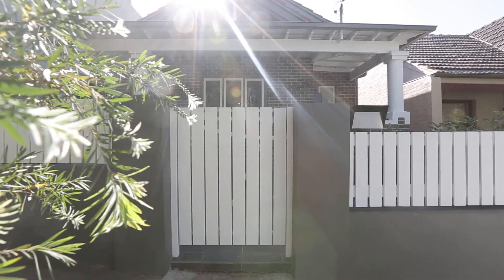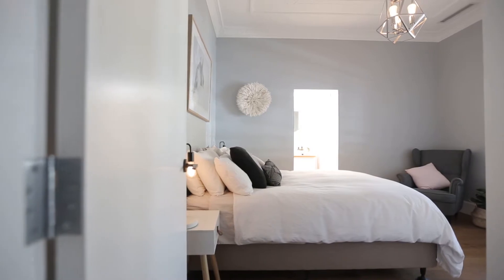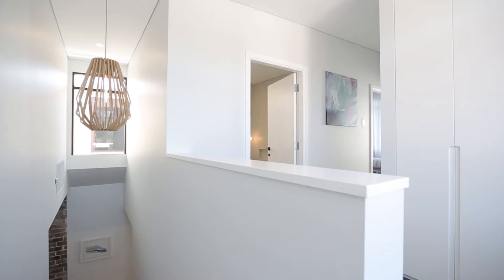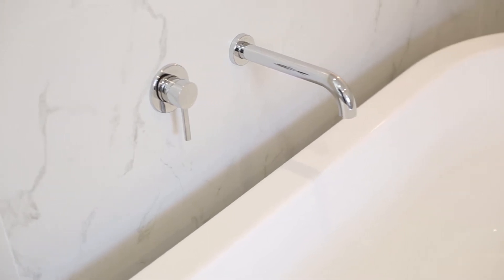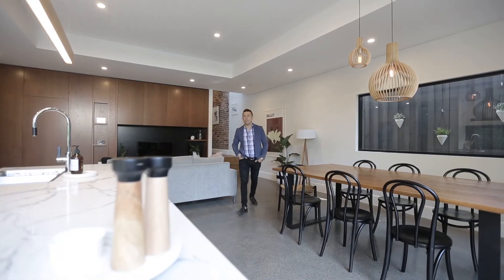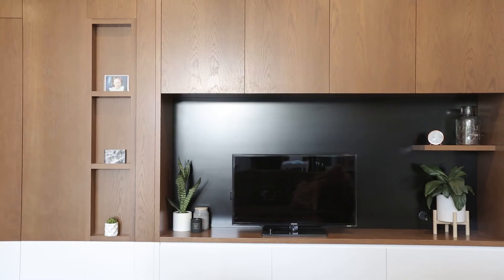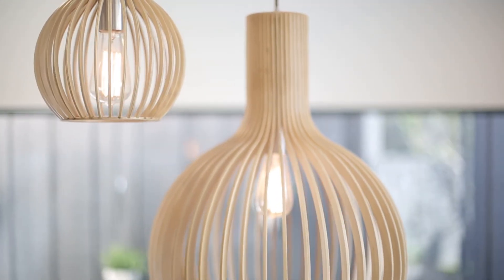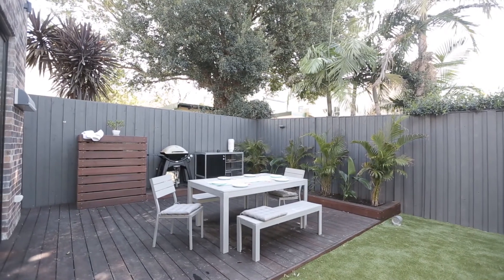Ray White | 68-70 Marian Street, Enmore